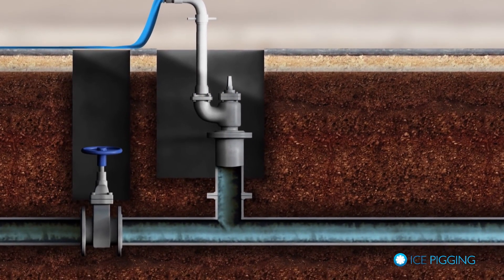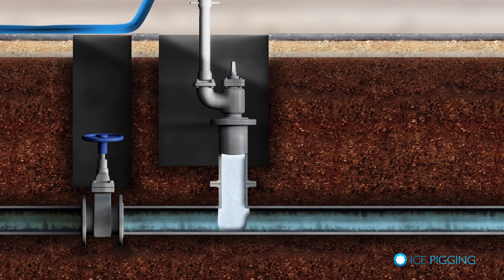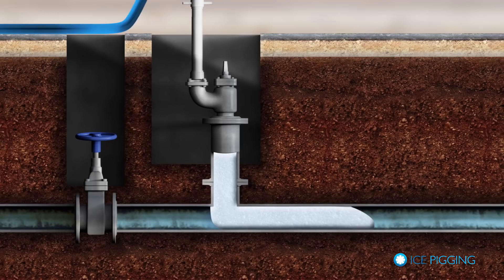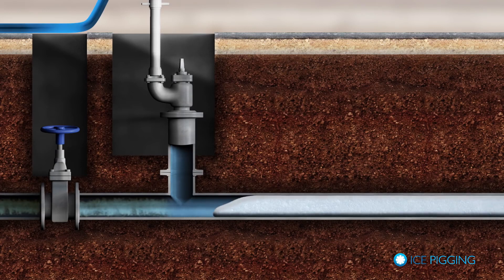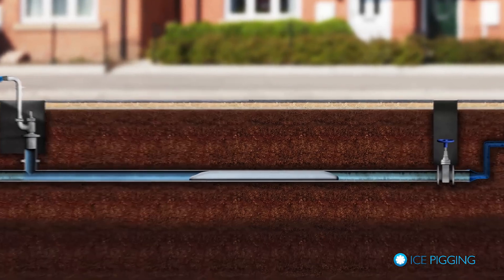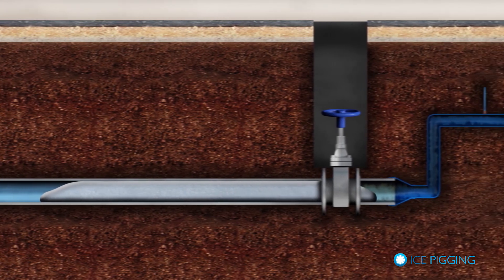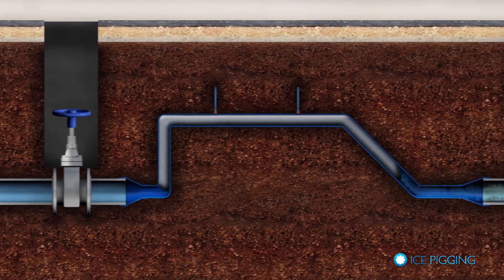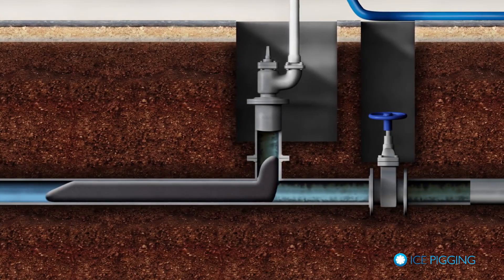Ice Pigging: How does it work? - SUEZ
Understand how this innovative, highly effective and low risk pipe line cleaning technology works.
As an alternative to conventional pipeline-pigging and other pipeline cleaning techniques, this specialist service is applicable to a wide range of industries. Visit our dedicated website to find out more,